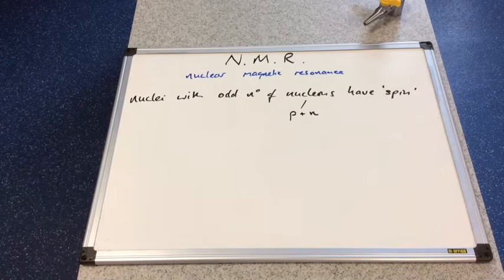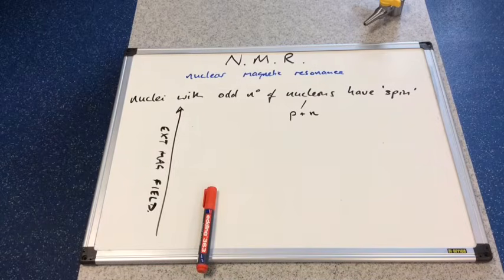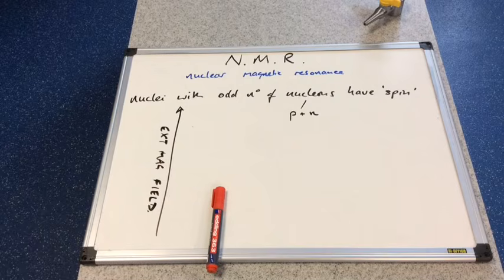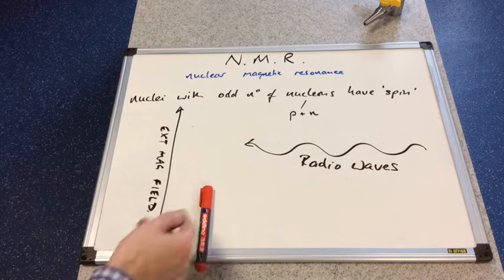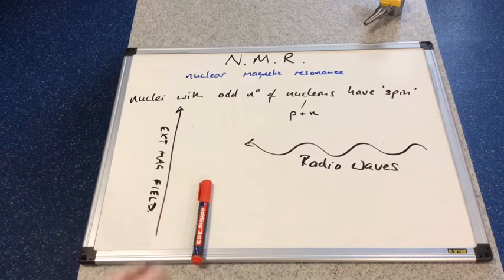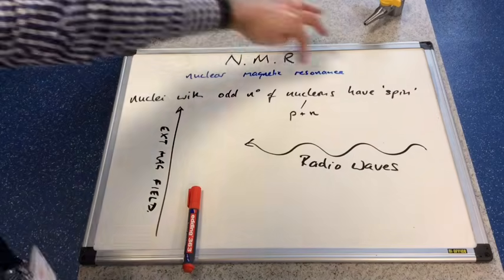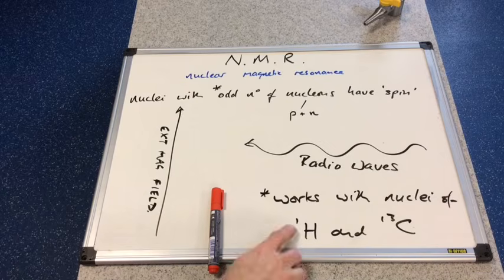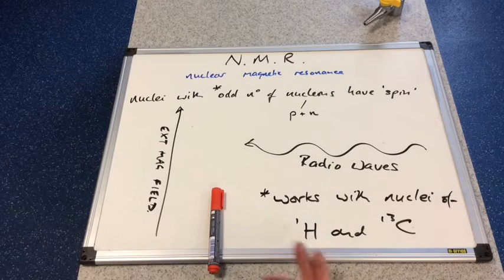An Introduction to NMR